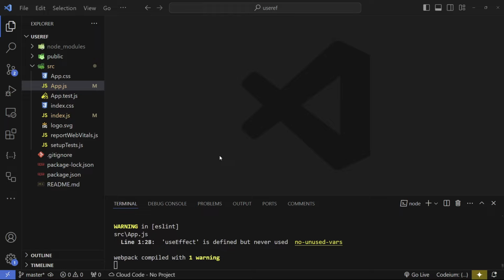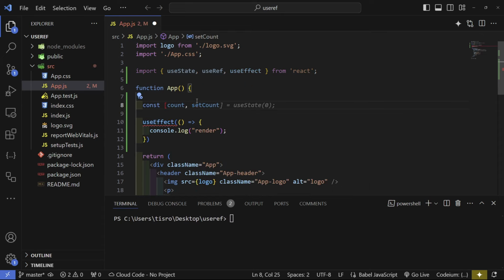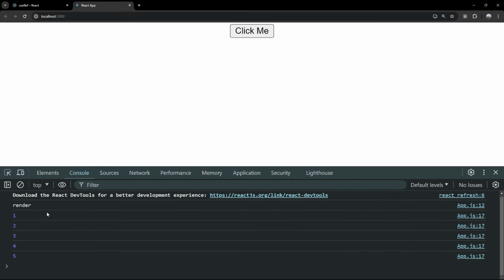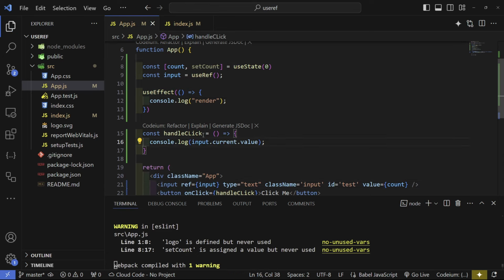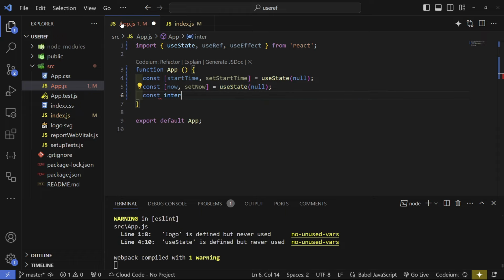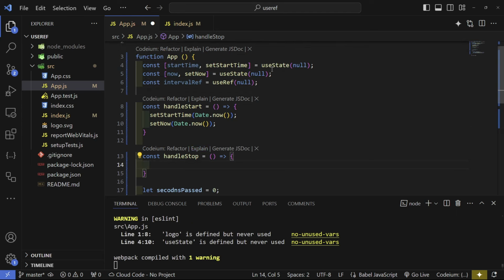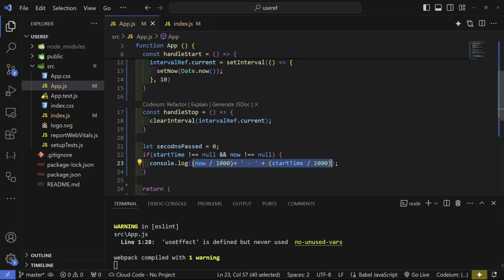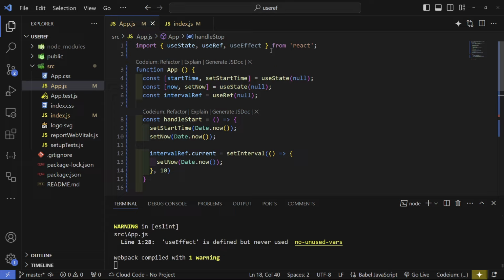Understanding the Power of useRef Hook: Beginner's Guide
Learn to effectively use the useRef hook in React by comparing it to useState, and using it to create a basic stopwatch app!

⏳TIMESTAMPS⌛
0:00 Intro
0:38 useRef
1:35 useRef vs useState
3:49 Access DOM Elements
6:25 Stopwatch - useRef as interval
12:54 Outro